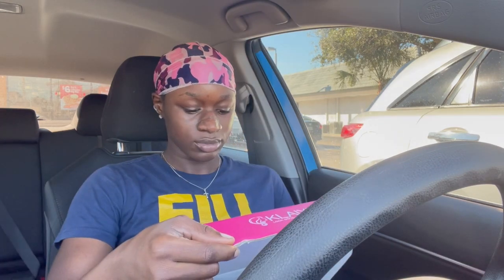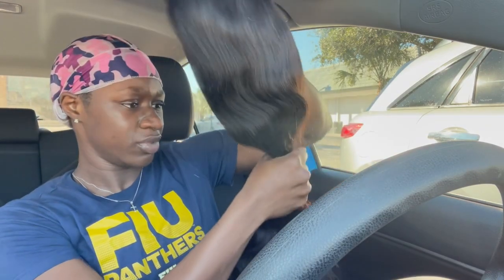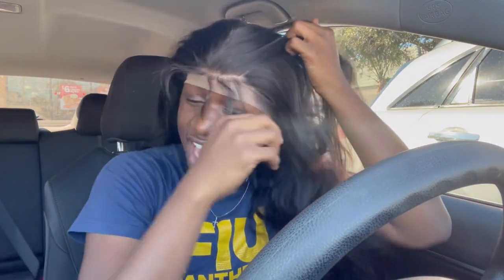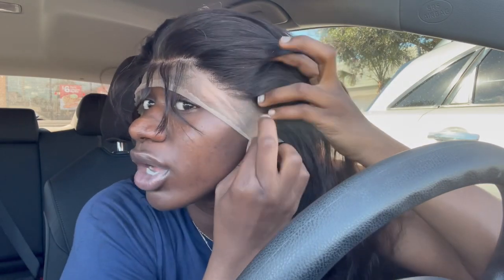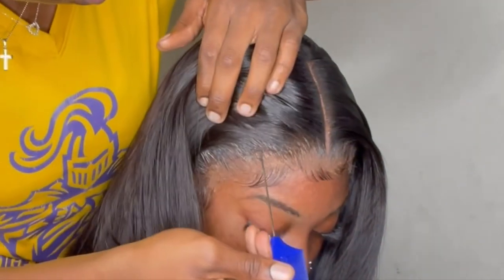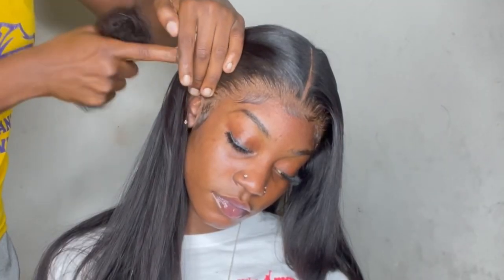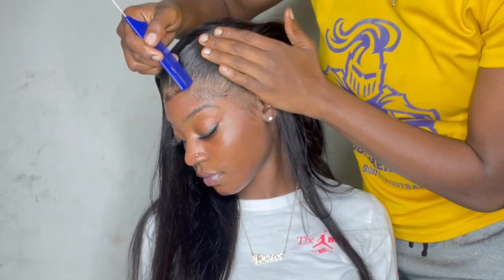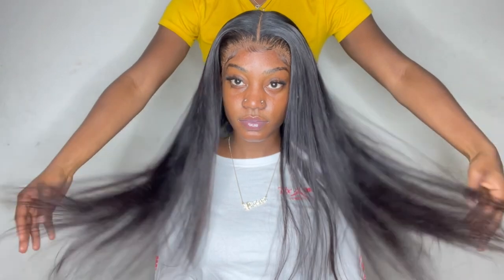*Beginner Friendly* Perfect Hairline For BodyWave EVERYDAY Wig Transformation || Klaiyi Hair 😍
Big Sale!! Affordable Youth Series Hair:➤

Amazon Klaiyi HairStore:➤